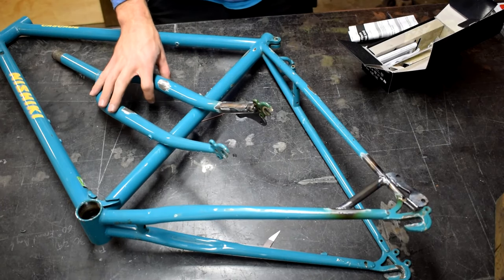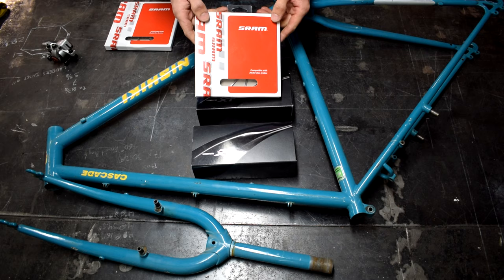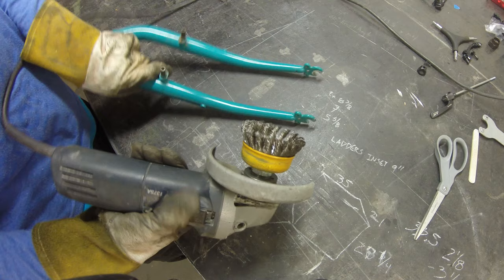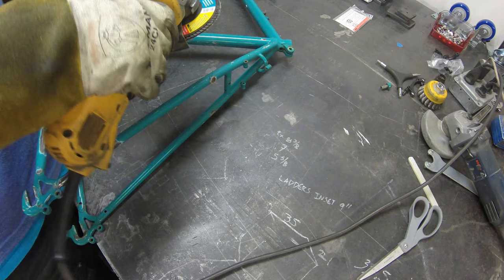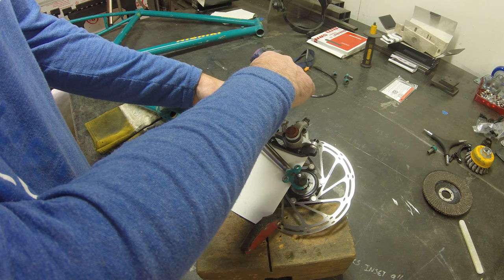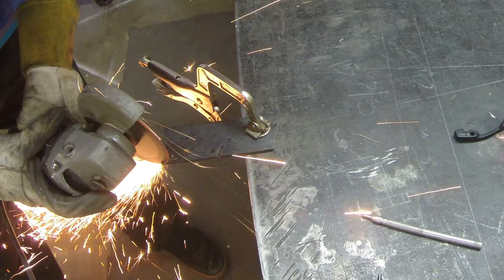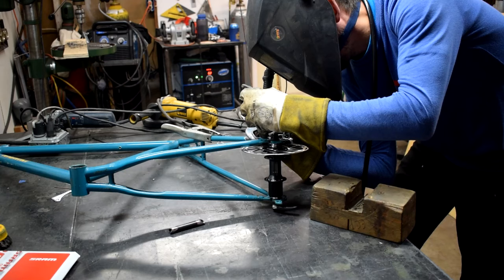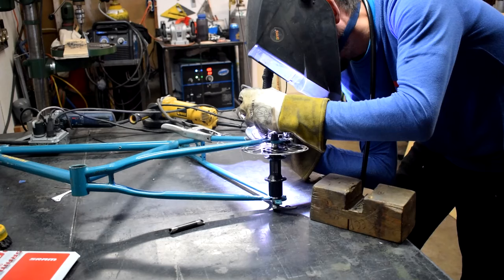Adding Disc Brake Tabs to an old Steel MTB Frame - Fiets of Strength - Ep. 1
Here's a simple video about my process for adding disc brake tabs to an old steel Nishiki mountain bike frame. Freakbike technology at its finest.

This is my first video, I look forward to comments with suggestions about how I can improve with future videos.

Tools used:
Miller TIG welder
Hand grinders
Novo Abrasive 4.5" 80 grit flapper disc
Black Hawk 4.5" metal cutoff wheel.

Intro/Outro music by DJ Tan't.